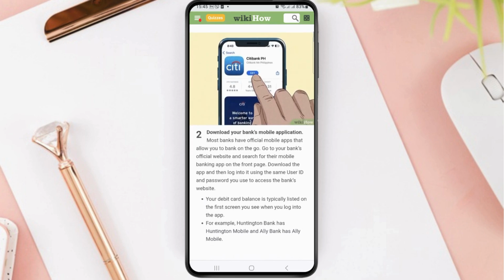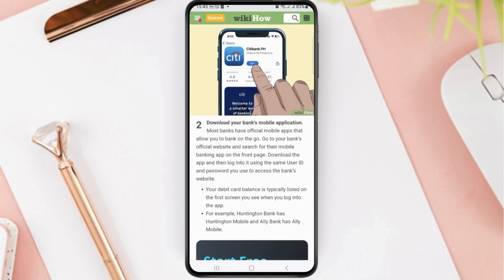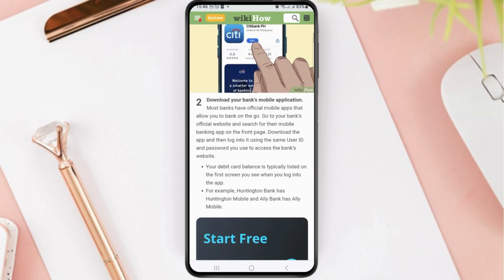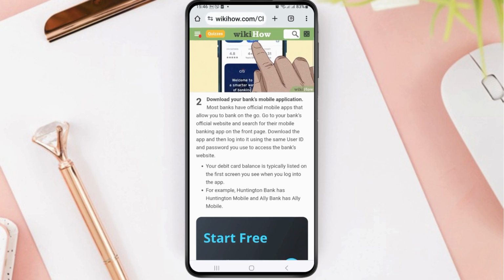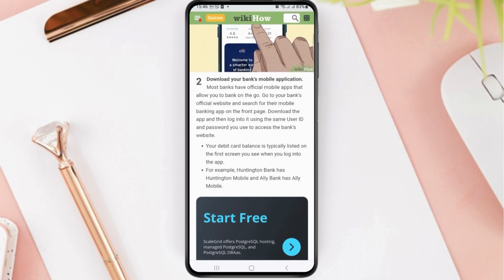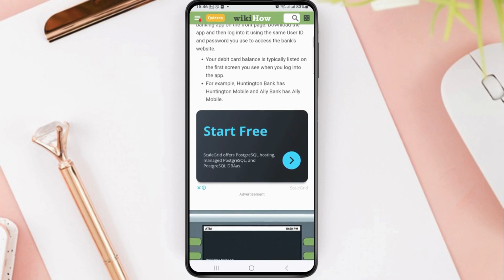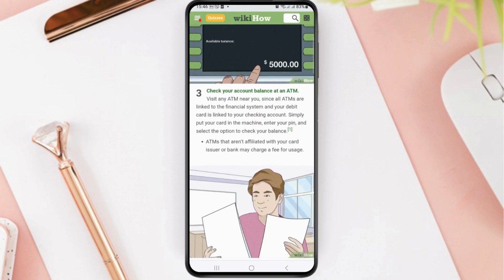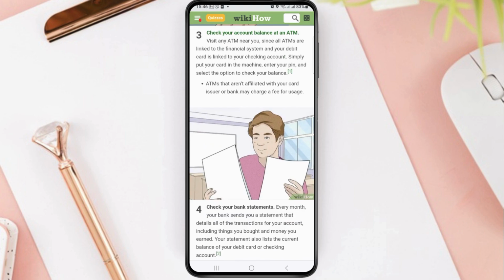How to Check Debit Card Balance on Phone [Easy Tutorial]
Welcome to our "How to Check Debit Card Balance on Phone [Easy Tutorial]"! This video will guide you through the simple steps to check your debit card balance using your smartphone. Whether you're using a banking app or another method, we’ve got you covered.

In this video, we will cover:

How to check your debit card balance using your bank's mobile app
Steps to check balance via SMS or phone call
Using online banking portals to view your balance
Tips for ensuring secure access to your account information
Common issues and troubleshooting tips for checking balances